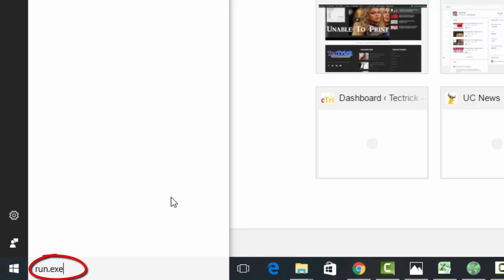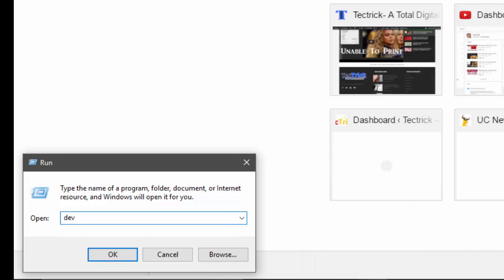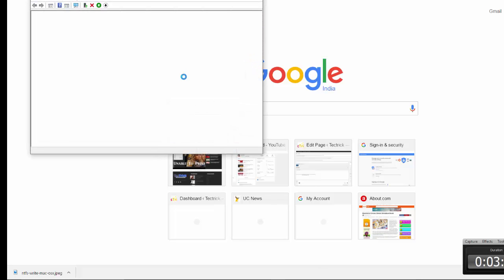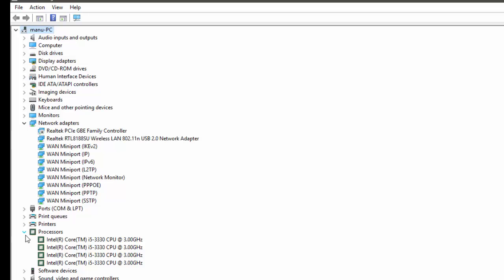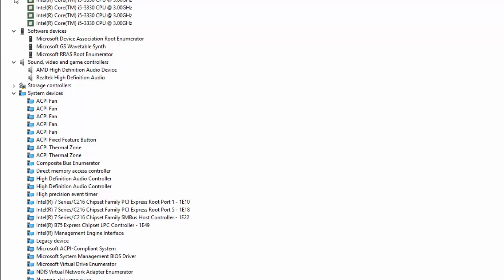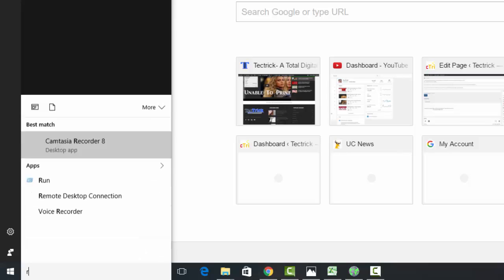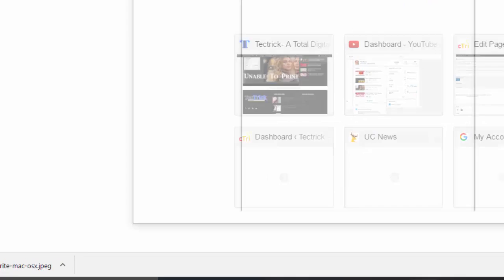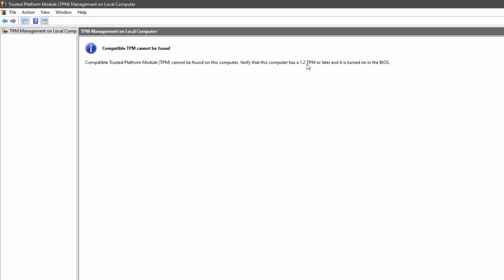Check Trusted Platform Moduled (TPM) Is Installed In Pc Or Not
Trusted platform module must required to encrypt the pc data and make is secure . In this video trick learn how to check that TPM is installed in pc or not .